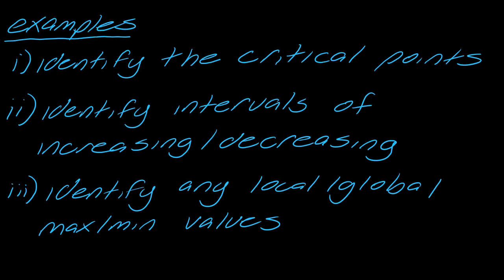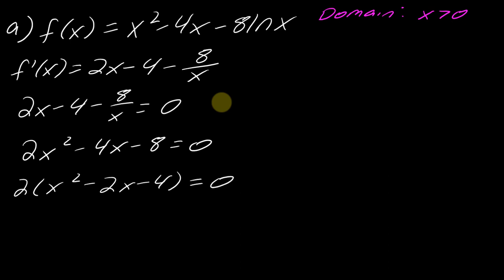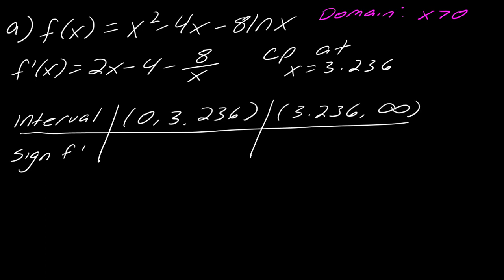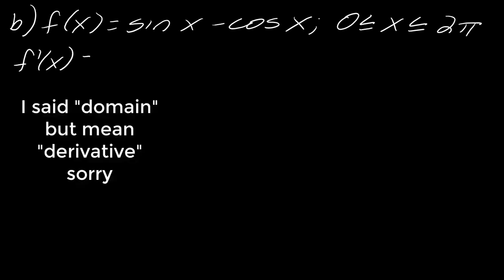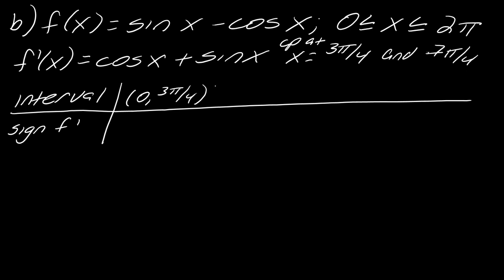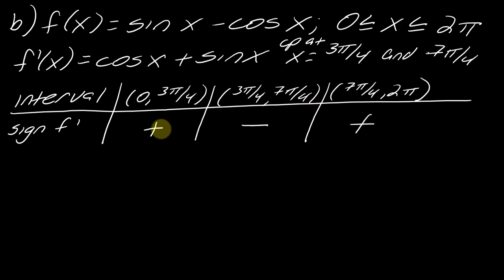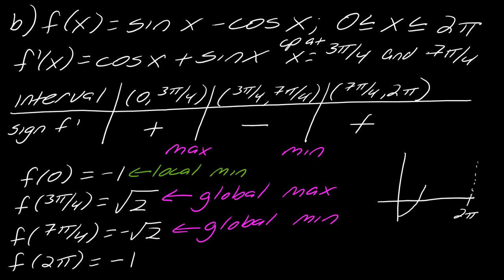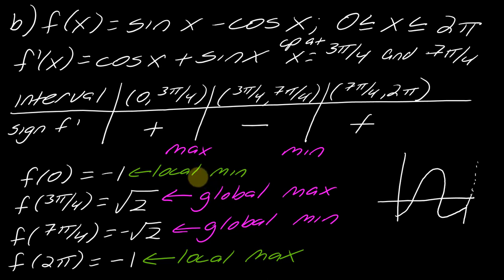Examples: Finding Intervals of Increasing or Decreasing and Using the First Derivative Test (Hard)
In this video, we look at examples of how to find critical points, intervals of increasing/decreasing for a function, and determining maxima and minima. These are the more advanced examples, you can check out basic examples